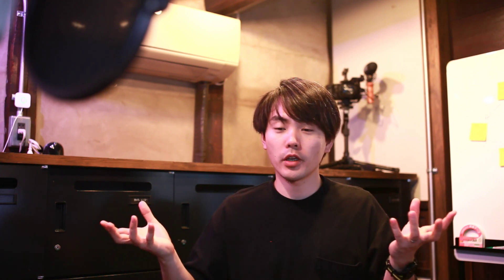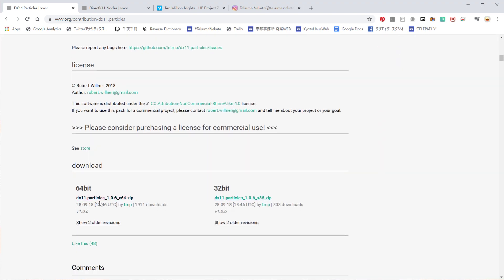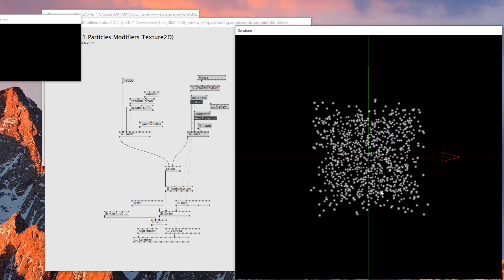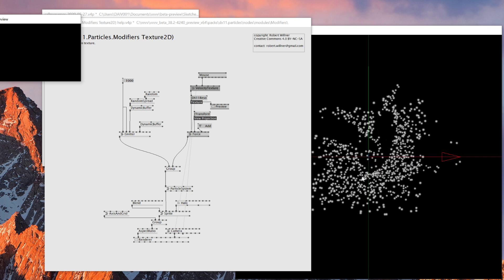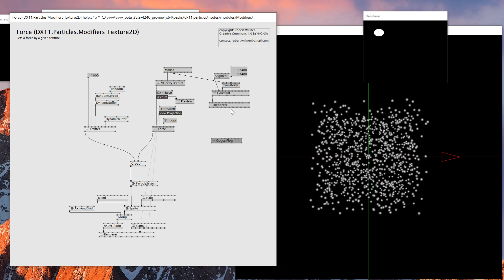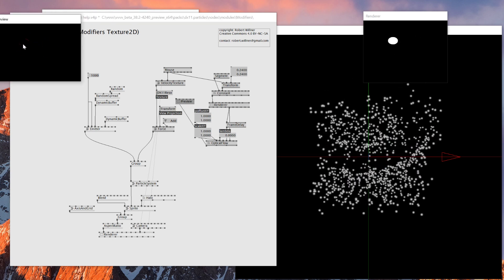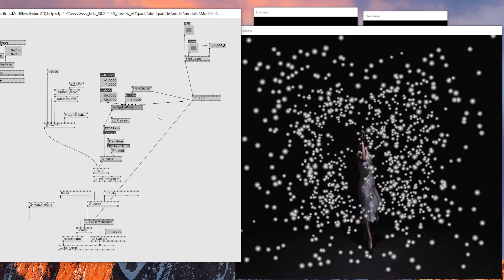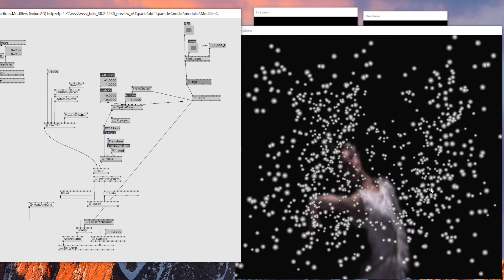vvvv beta Tutorial | Optical Flow x DX11 Particles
Explaining how to apply Particle effects on a real video footage, using Optical Flow node.